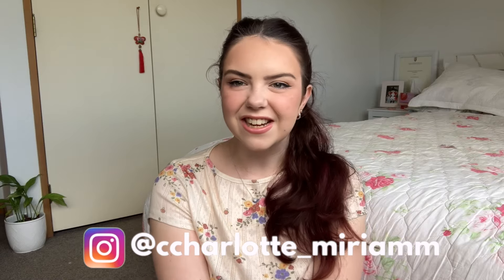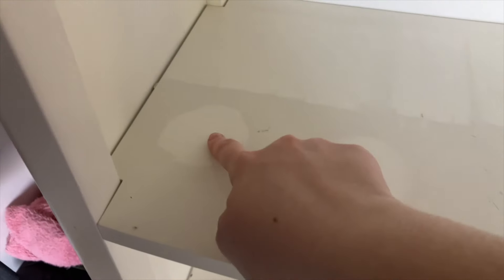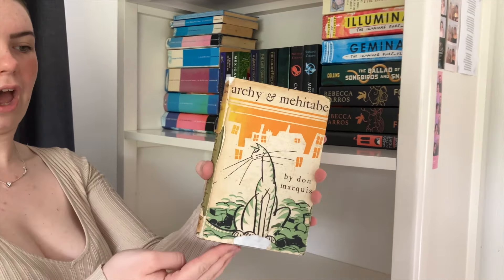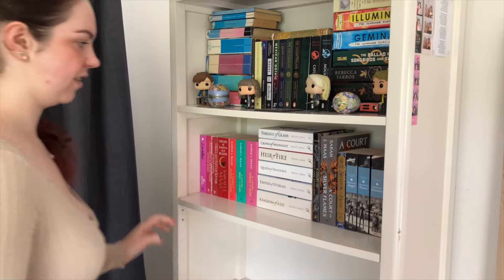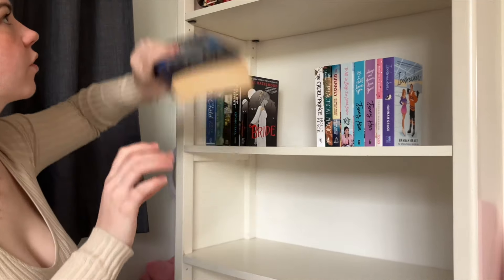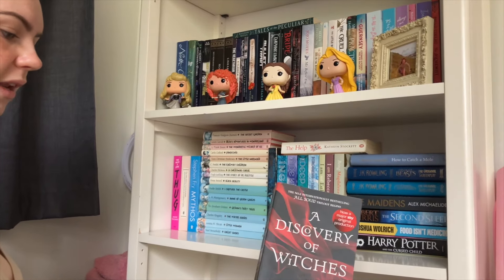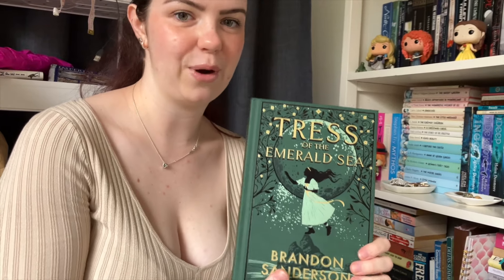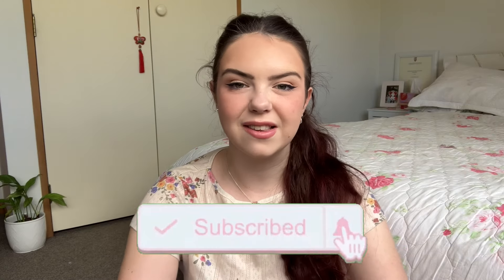📚BOOKSHELF TOUR & TIDY 2024📚 | annual bookshelf tour, new books, clean and organise with me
Hello everyone! It's that time of year again where I share my annual bookshelf tour! We're giving the shelves a good clean and reorganise today, and I'm sharing with you all my new books since my 2023 tour, so I hope you enjoy!

Use the comment section to:
🌸Share your book recs, new books, tbr - anything bookish!
🍉Share any words of encouragement for the nursing students in our online community
💫Recommend any videos you want me to make

Charlotte x

Timestamps:

00:00 - intro
01:15 - clean with me
03:29 - organising my bookshelf
03:42 - favourites shelf one
05:15 - favourites shelf two
06:34 - favourites shelf three
08:53 - shelf four
10:24 - bottom shelf
11:18 - top shelf
11:27 - the most expenny and beautiful book i own
12:12 - final reveal
12:53 - outro

💖 WELCOME! For those of you who don't know me, hi! I'm Charlotte and I'm a registered nurse. I love reading and am a proud Hufflepuff!

🎀WANT TO SAY HELLO? - You can also find me here! Instagram: @ccharlotte_miriamm Pinterest: Charlotte Miriam Goodreads: Charlotte Miriam (charlotte_miriam) 🎀

Mai Tai by Jeff Kaale
barbie soundtrack one by Minnz Piano
Kiss Me More (Doja Cat) fingerstyle guitar cover

🍄MY EQUIPMENT & APPS
Panasonic Lumix FZ80
iPhone SE
iMovie video editor
Magic Eraser - for thumbnails
You Doodle - for thumbnails
Canva - for thumbnails and editing 🍄